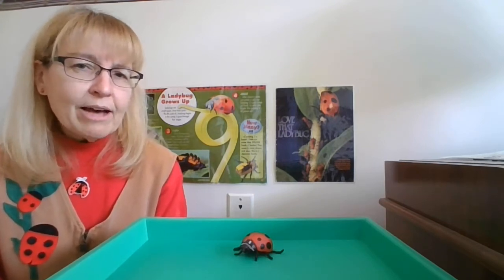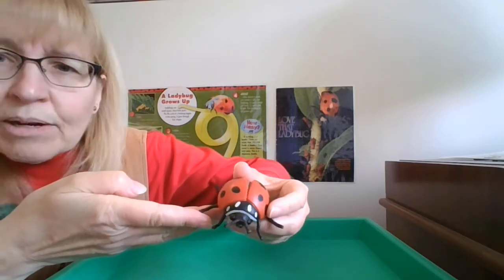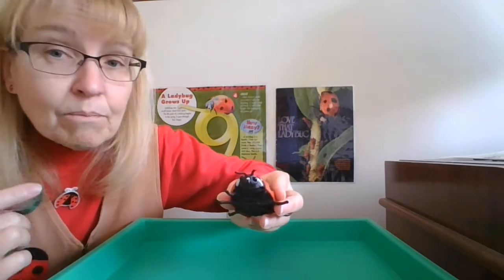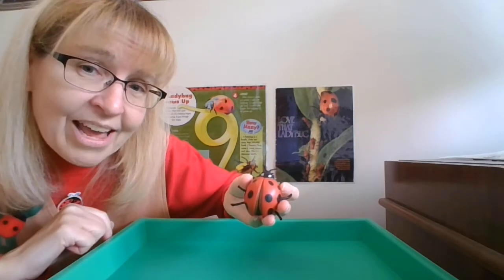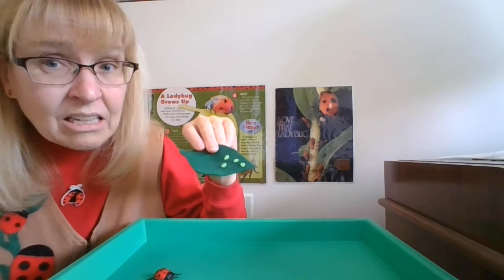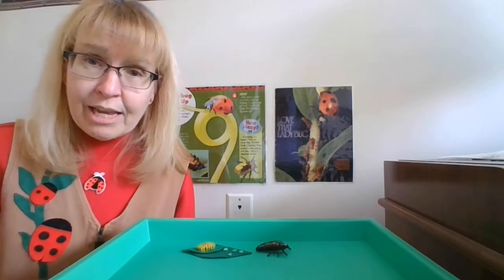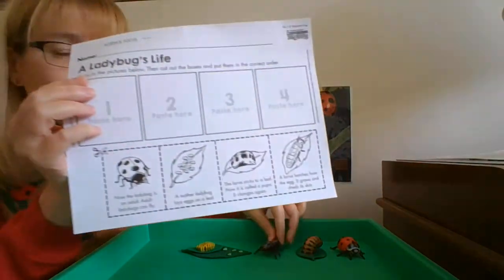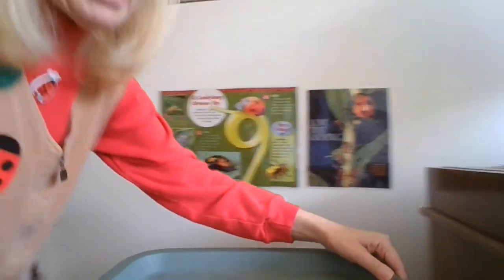Helpful Little Ladybugs